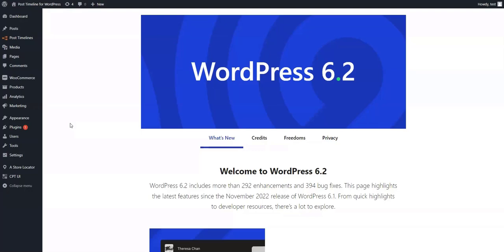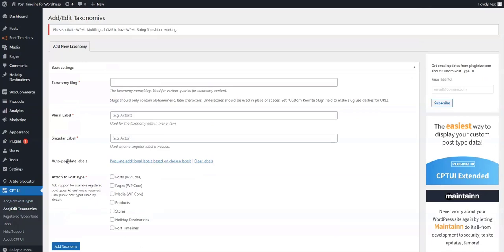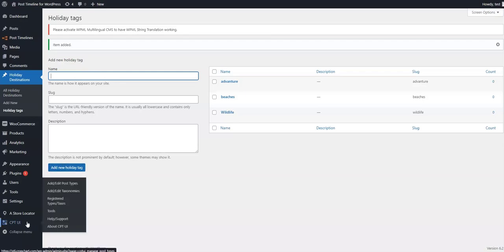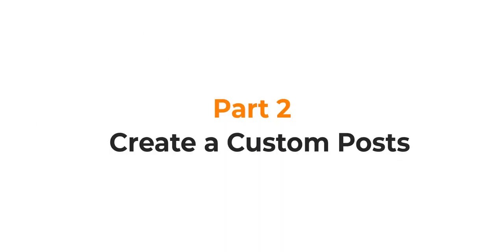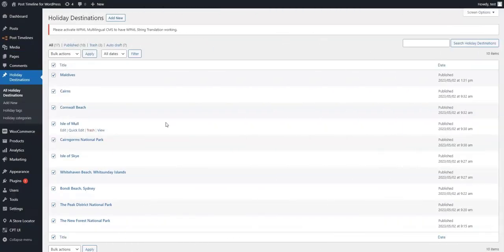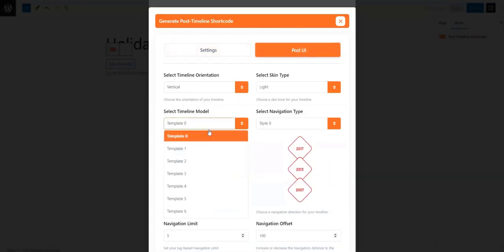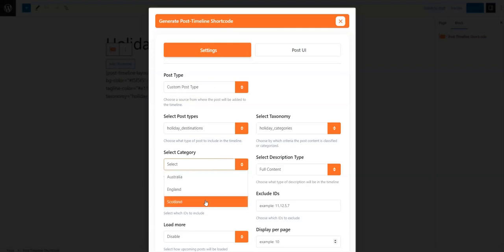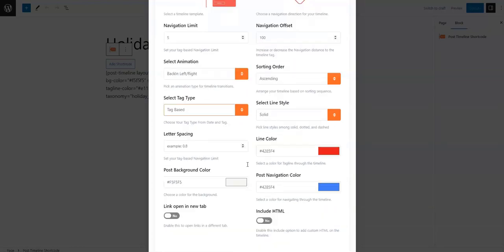Create Timelines in WordPress with Custom post type - Post Timeline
Learn how to create Timelines using Custom Post Type in WordPress and how to create tags and categories to assign to your custom posts. In addition, this video will show how you can add specific posts using tags and categories to your timeline via the Post Timeline WordPress plugin. With this feature, you will be able to filter your timeline posts based on either tags or categories.

0:00 Part 1: Create Custom Post Type
3:20 Part 2: Create Custom Posts
4:17 Part 3: Create a Timeline
6:46 Part 4: Date-based and Tag-based tags